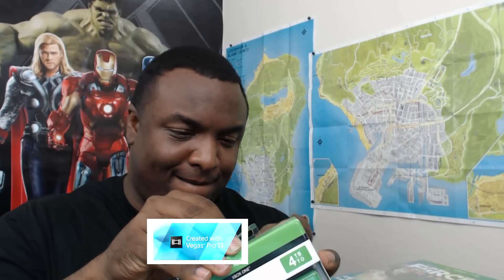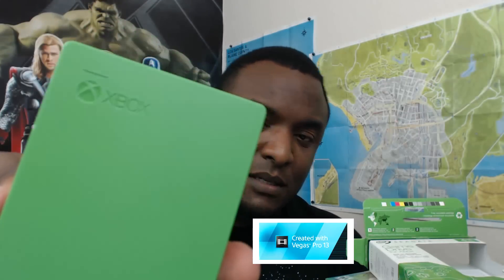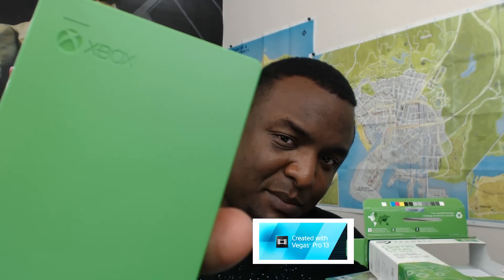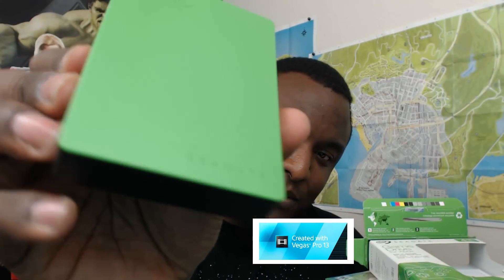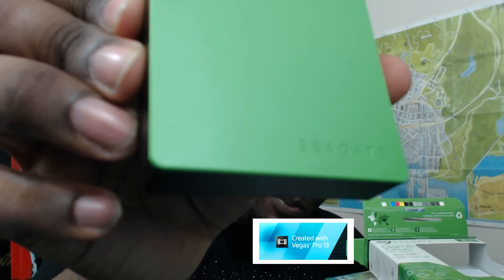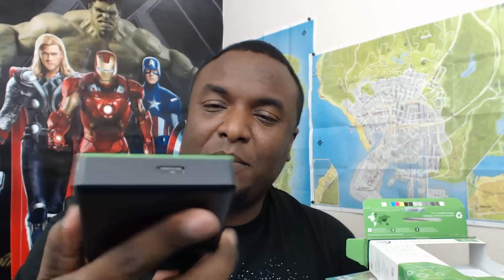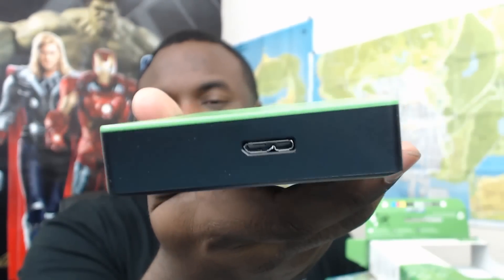Seagate Game Drive for Xbox One 4TB Green Unboxing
In this video I'm unboxing a Seagate Game Drive for Xbox One 4TB Green. I bought this from Amazon. I recently had a issue downloading new games on my xbox one. I ran out of space. I added  the 4TB which translates to 100 additional games that I can save.

I'm also using the c920 webcam for this video.

I'm also using the Blue Yeti Mic.

▶Equipment list

Blue Microphones Yeti Microphone

Dragonpad pop filter

Elgato Game Capture HD60

SADES SA-708 Headset

Xbox One Stereo Headset Adapter

Dell Inspiron 5558 I7

Rosewill USB 2.0 Hub 7-Port HUB with Power Adapter

Kingston HyperX Impact Black 16GB Kit

Logitech HD Pro Webcam C920

24inch Gaming Monitors

Seagate Game Drive for Xbox One Green 4TB